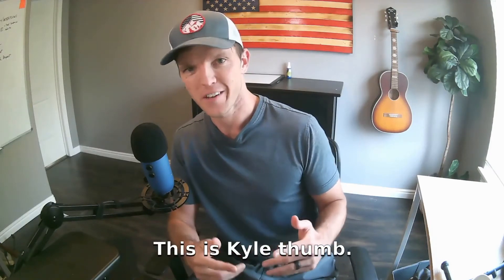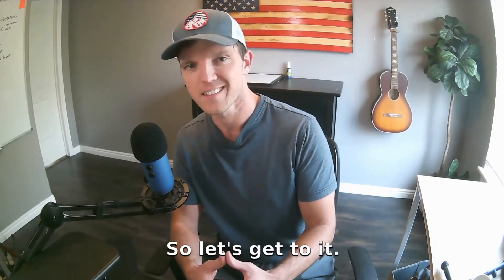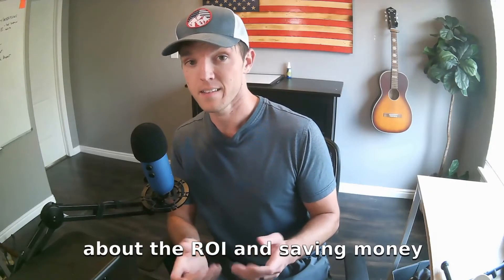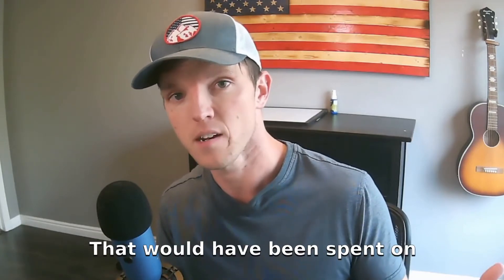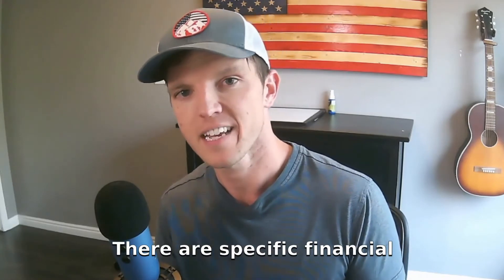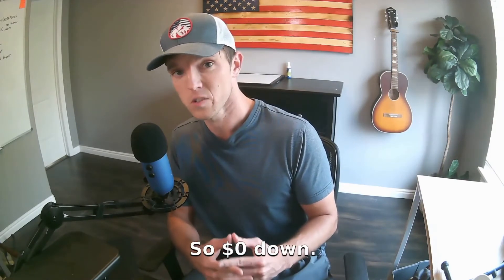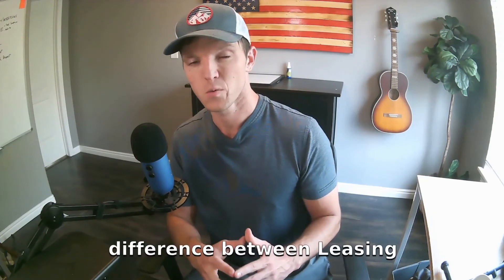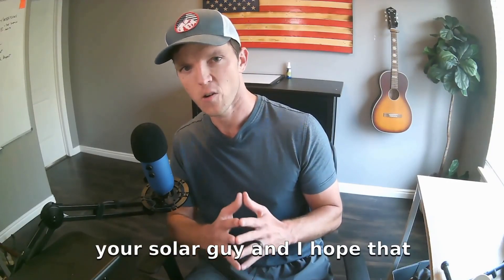Leasing Vs Buying Solar Panels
Leasing vs buying solar panels. Which option is best for your home?

In this video, Kyle of Measure Solar explains the difference between owning solar panels & leasing them.

I greatly appreciate every small form of support that I receive.

Click Here to Take a 30 Seconds Quiz and See If You Qualify to Save Some Money with Solar